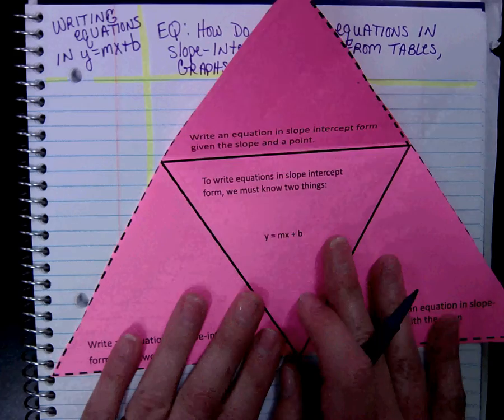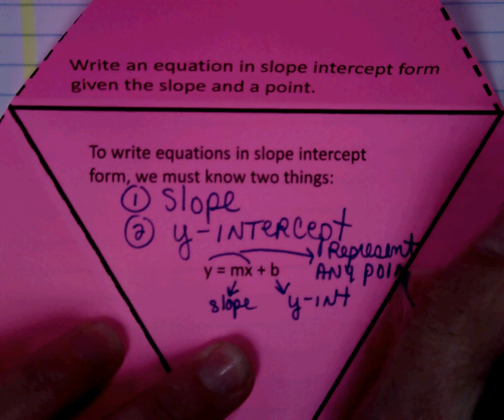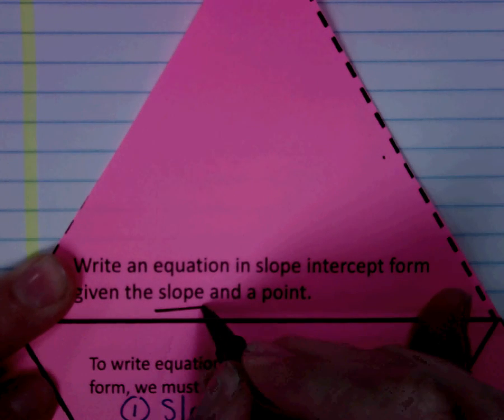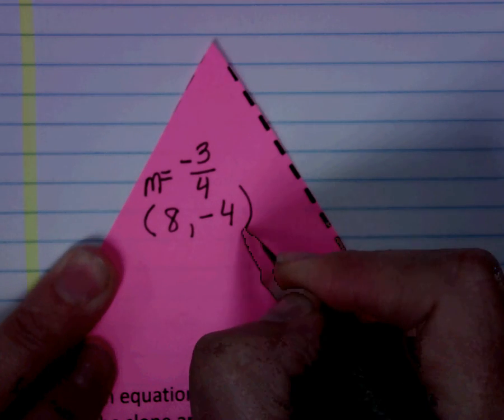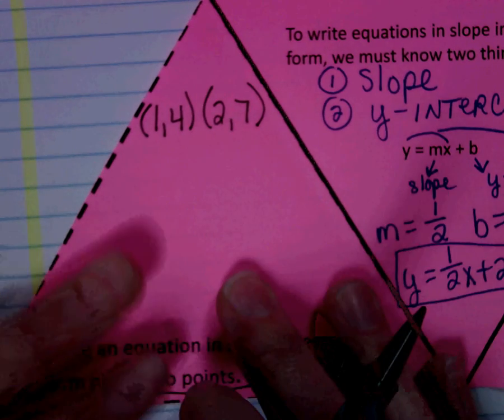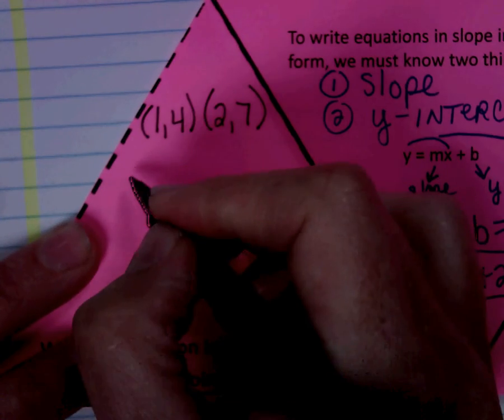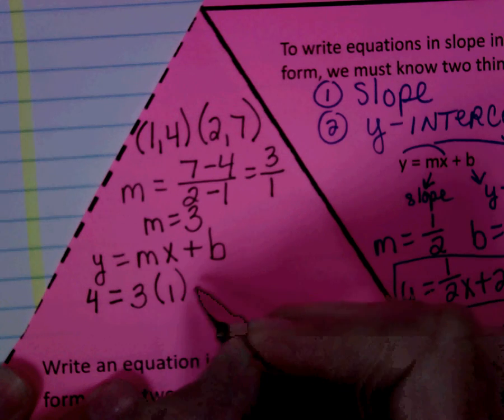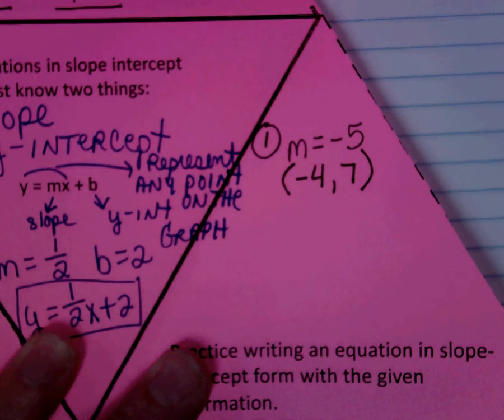Writing Equations in y=mx+b